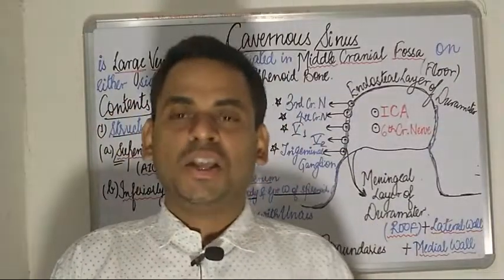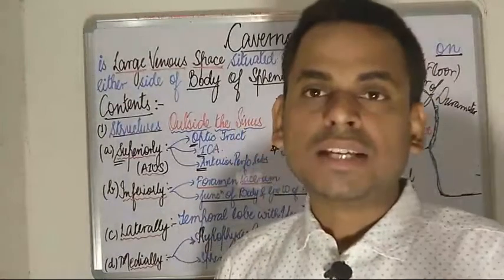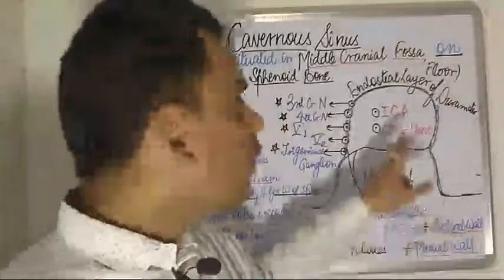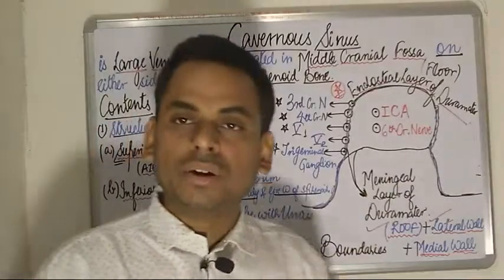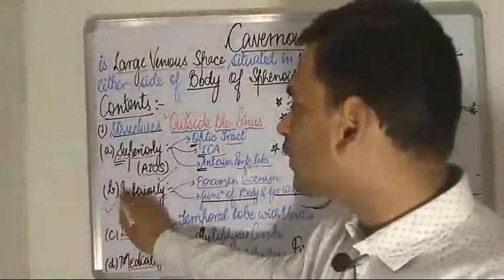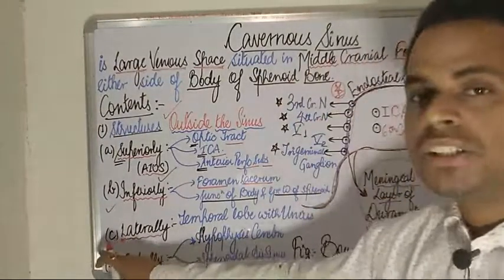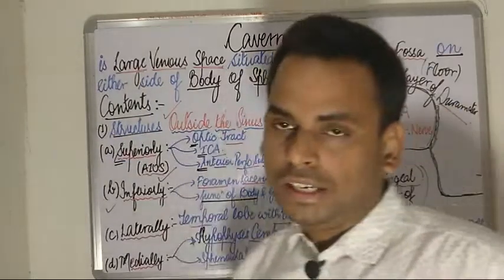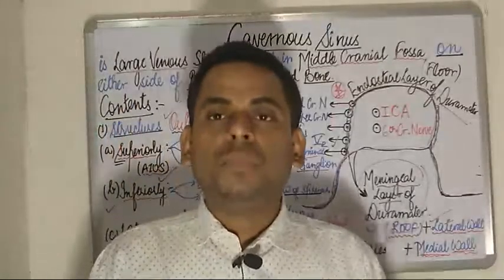Cavernous Sinus : Boundaries and Contents Simplified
In this video, I have discussed about the Cavernous Sinus. The boundaries and Contents of Cavernous Sinus have been discussed. The structures which pass outside the Sinus , those passing through the centre, those passing through the lateral wall have been explained with the help of Schematic diagram.